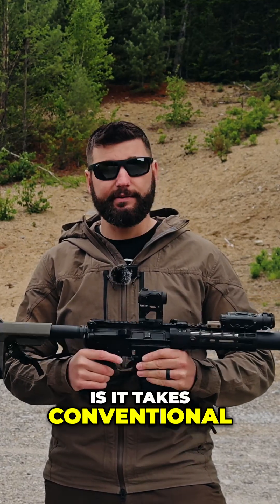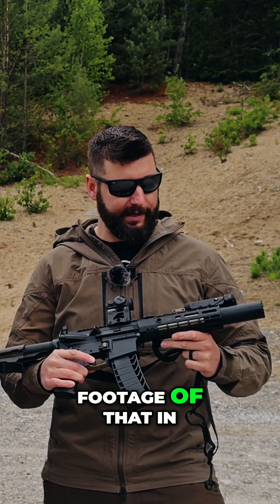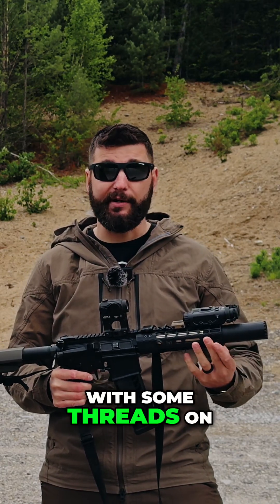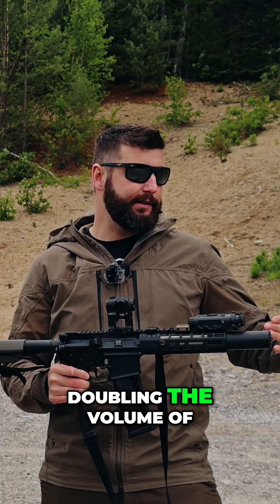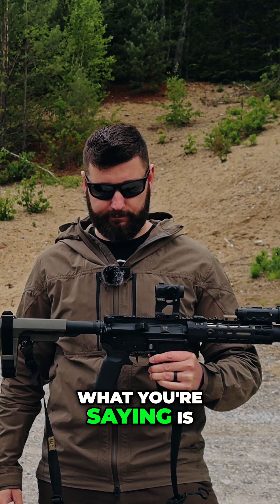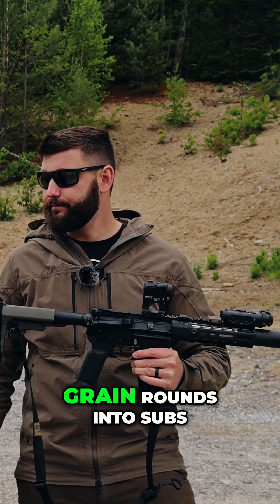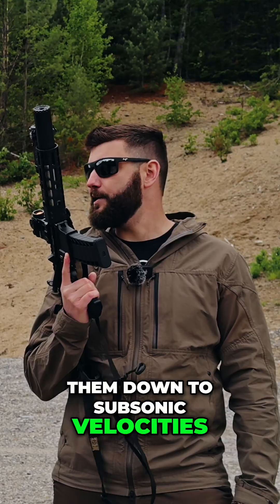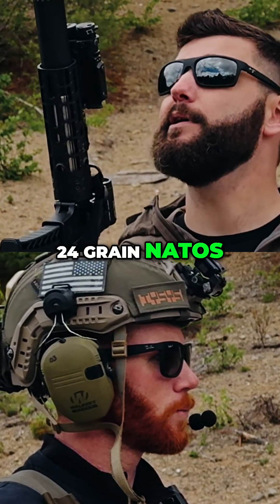Subsonic 9mm Ammo Conversion: Quiet Shooting Explained!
We convert supersonic 9mm ammo to subsonic, demonstrating how barrel porting bleeds off pressure. This adapter doubles the volume, resulting in incredibly quiet shots. We show how it drops 124 grain rounds to subsonic velocities.